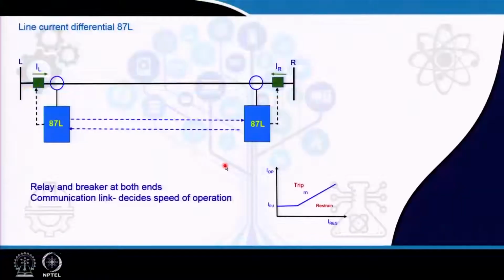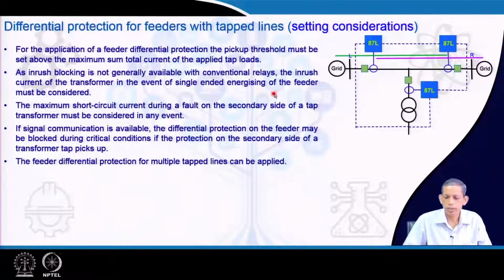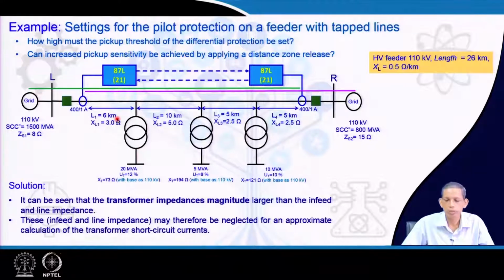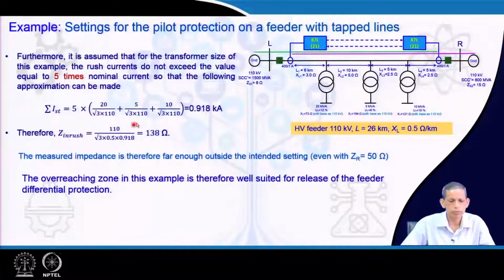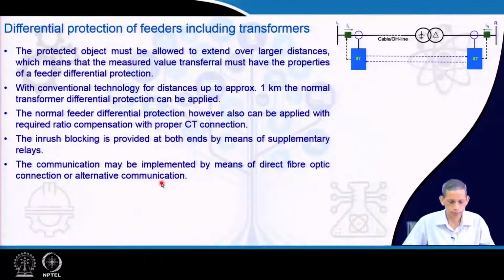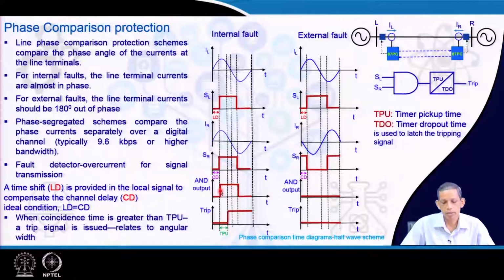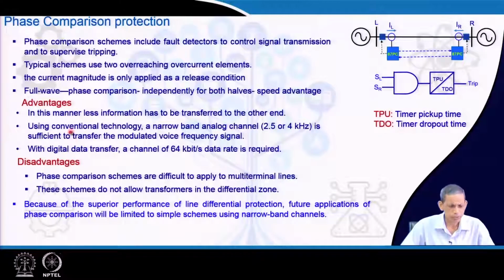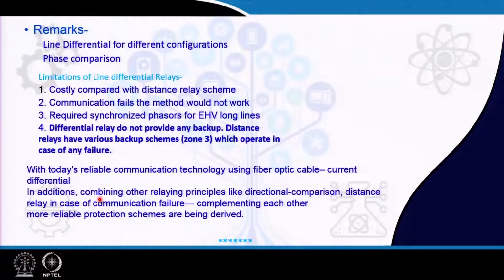Lecture 47: Line Differential - Part II